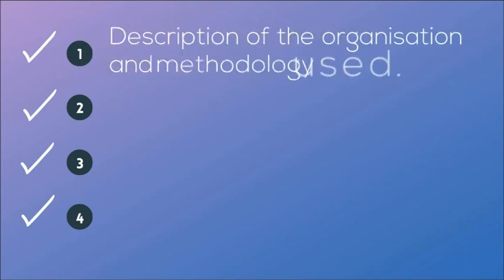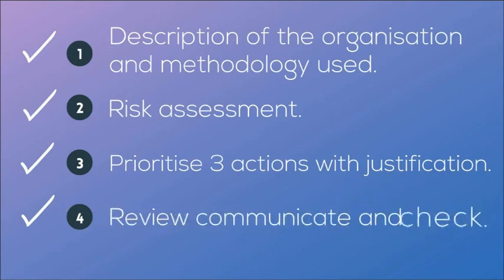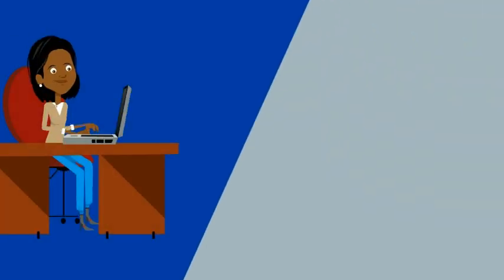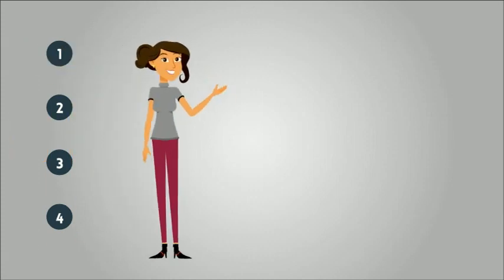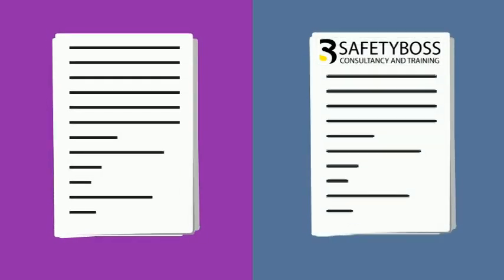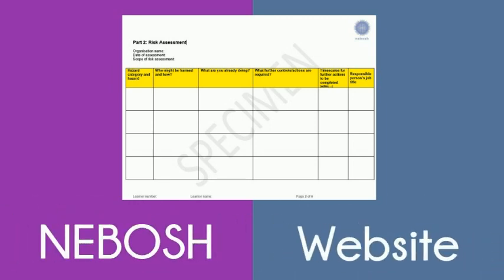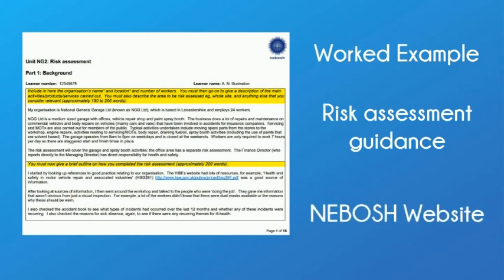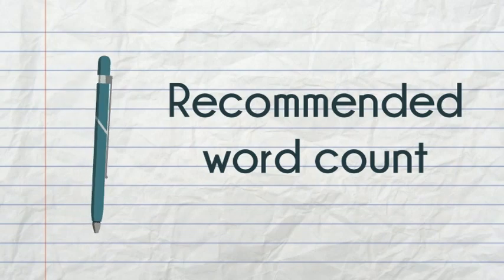NEBOSH Certificate - Practical Assessment (NG2)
NG2 (the second part of the NEBOSH General Certificate course) is assessed by a practical assessment undertaken in your workplace.

This video details what you need to do in order to complete your practical assessment.